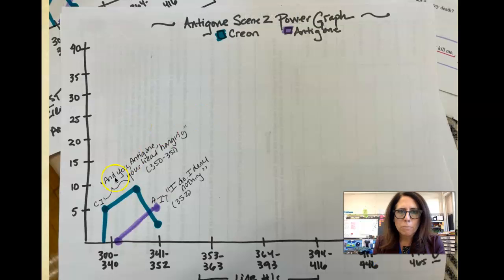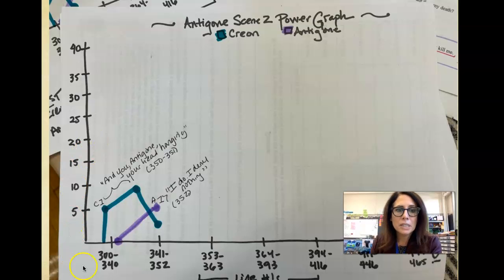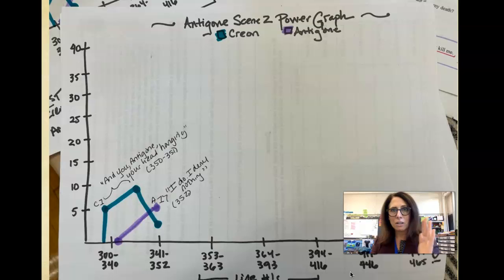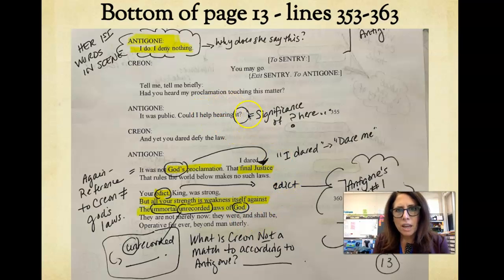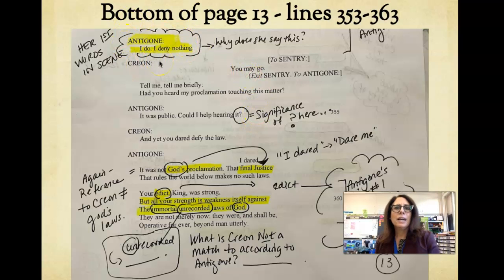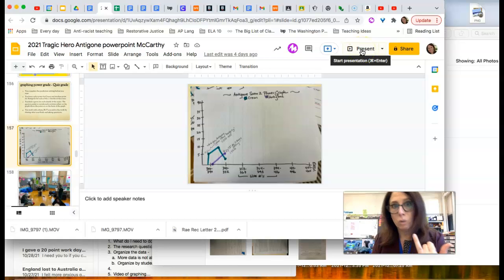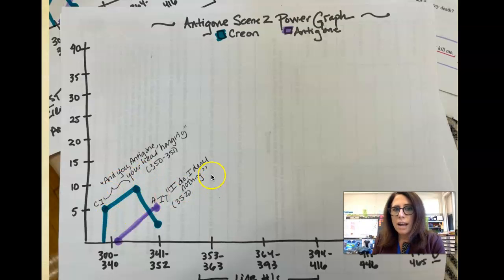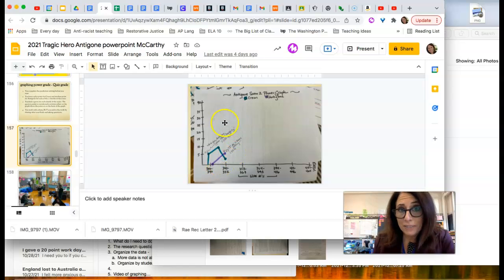ELA 10 Graphing Power "quiz" assignment